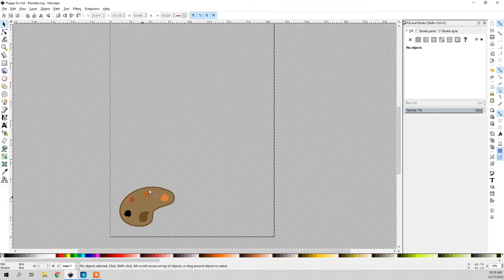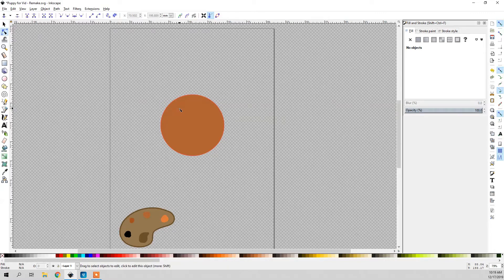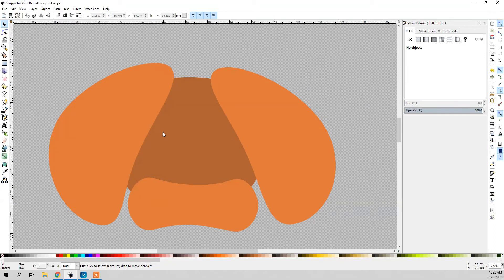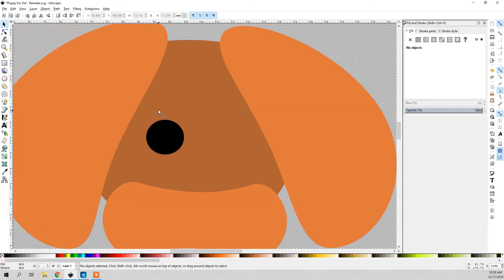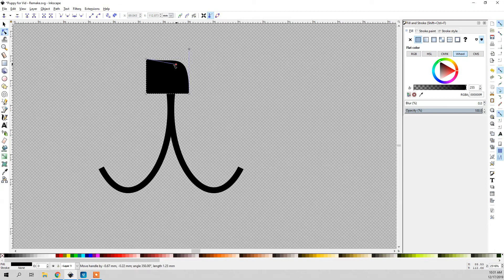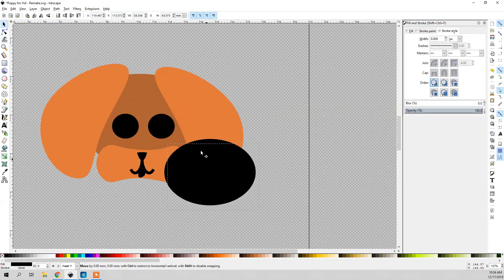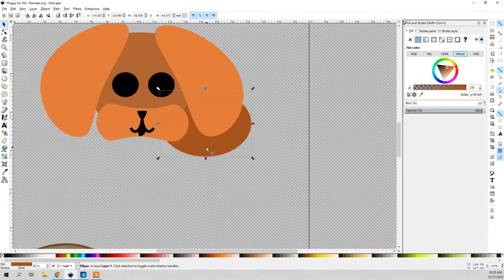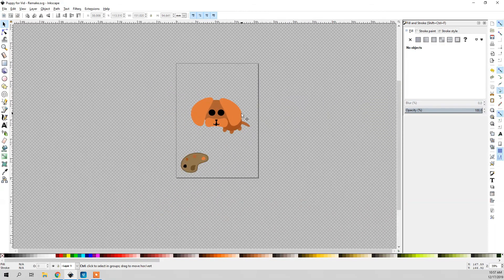Inkscape | Creating a Cute Puppy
Let's Create in Inkscape -  Step by step Inkscape tutorial of how I created a cute, small puppy. I hope you enjoy!

Colors used in drawing:

Black
Hex Code #:  000000
R: 0
B: 0
G: 0

Brown
Hex Code #:  ad6230
R: 173
B: 98
G: 48

Light Brown
Hex Code #:  de7737
R: 222
B: 119
G: 55

Dark Brown
Hex Code #:  a14f1b
R: 161
B: 79
G: 27